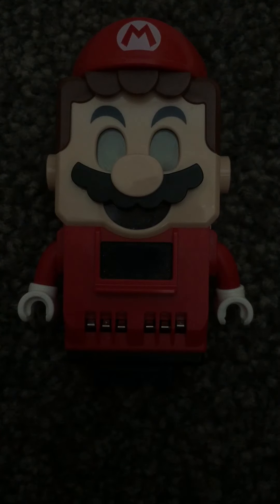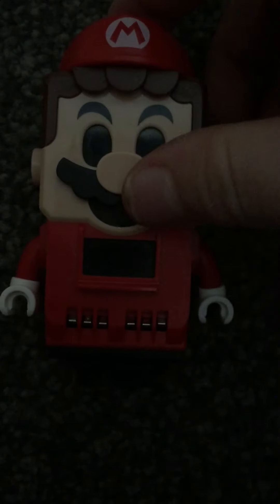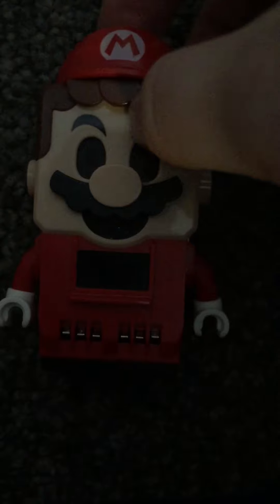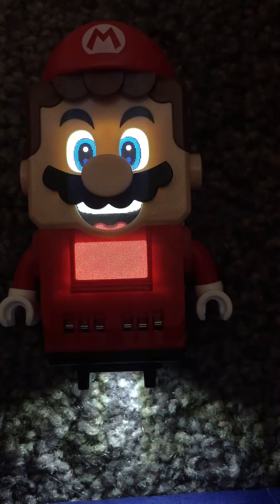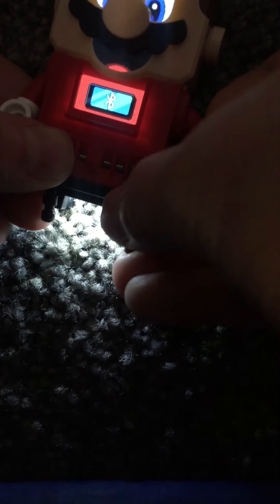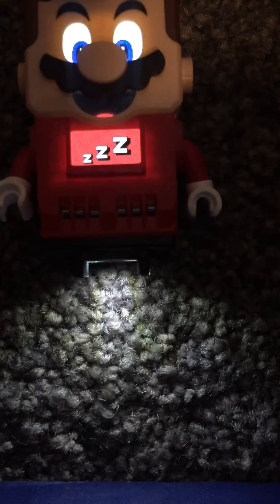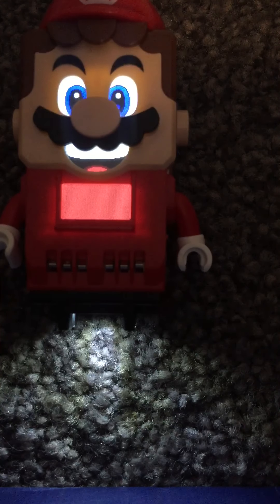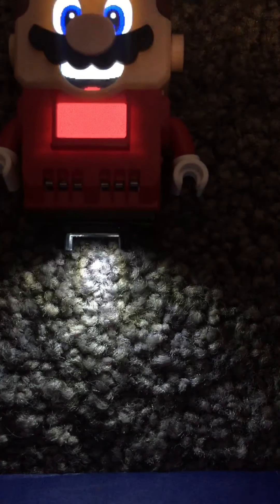How to get all of the LEGO Mario power ups without buying them!!!